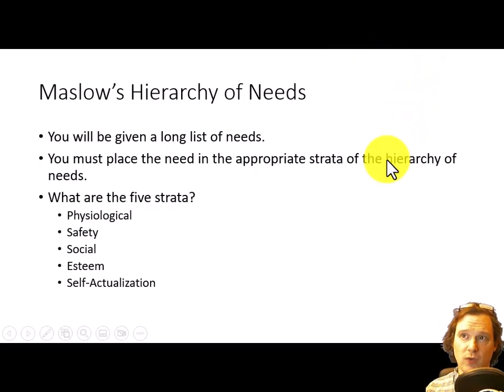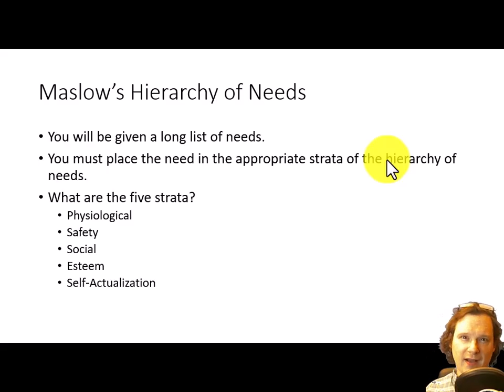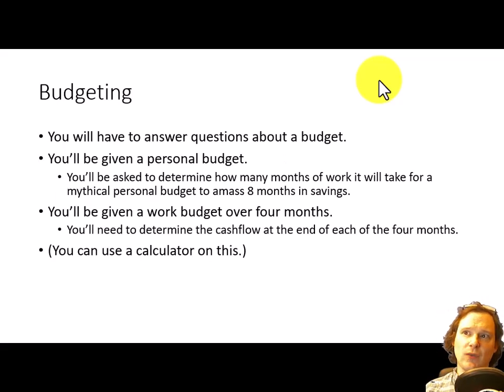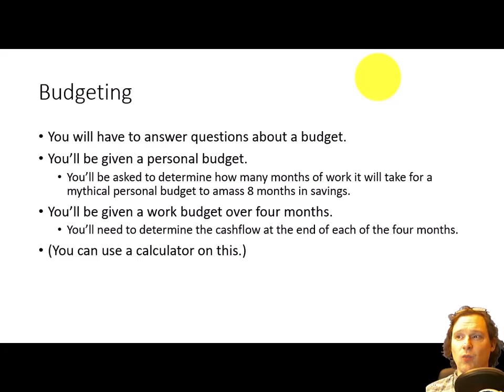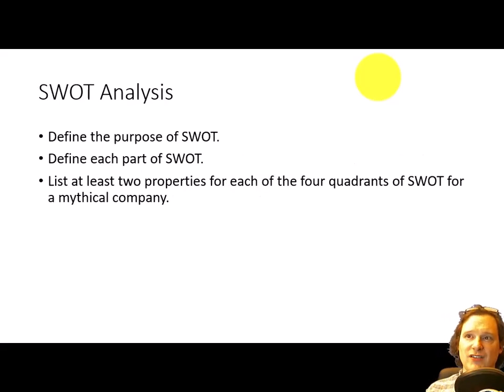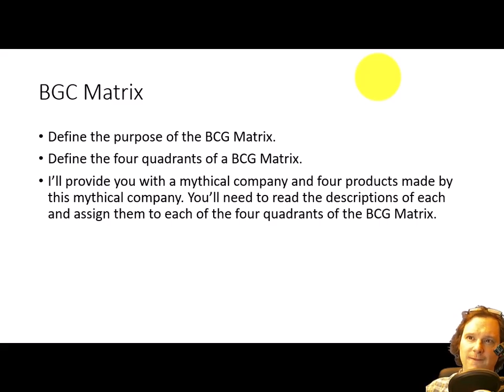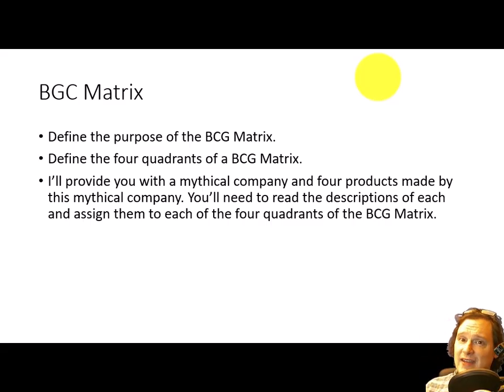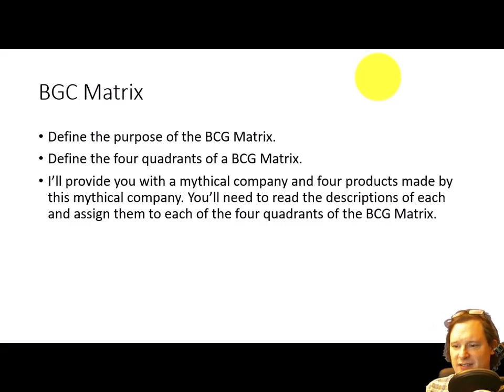midterm review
csci 4460 midterm review